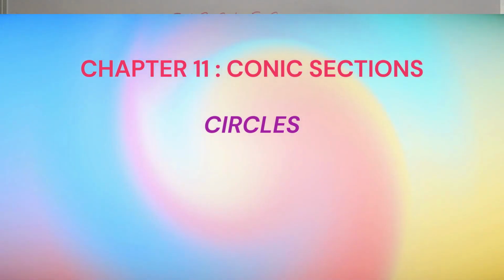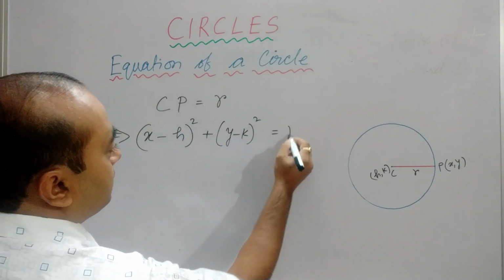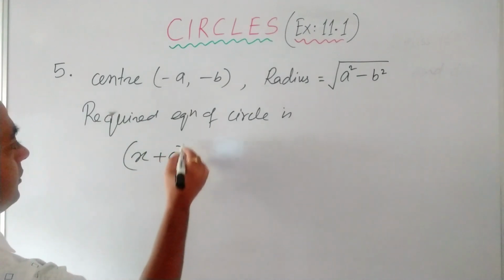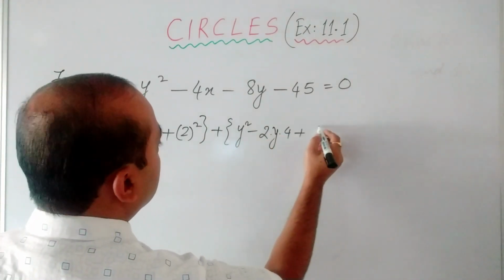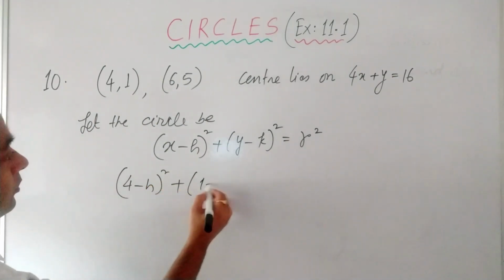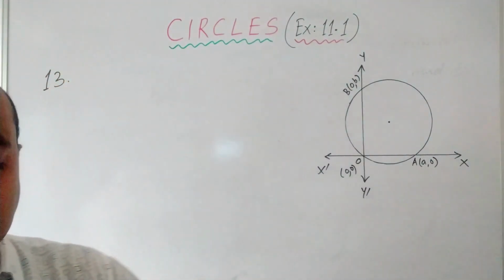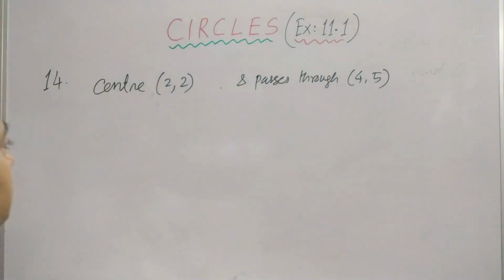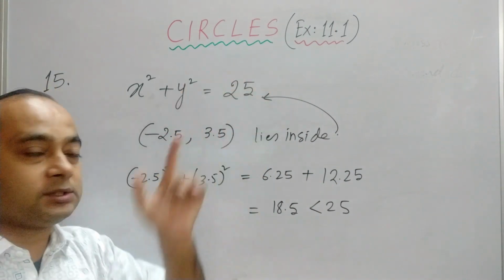NCERT MATHS CLASS_XI CH:11_CONIC SECTIONS (CIRCLES EX:11.1)